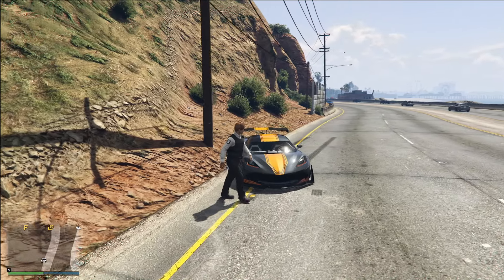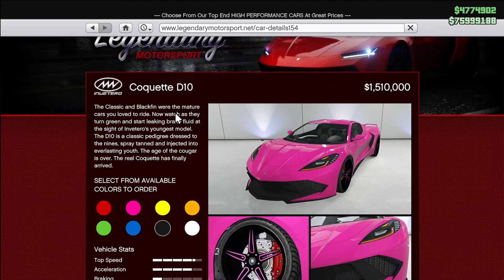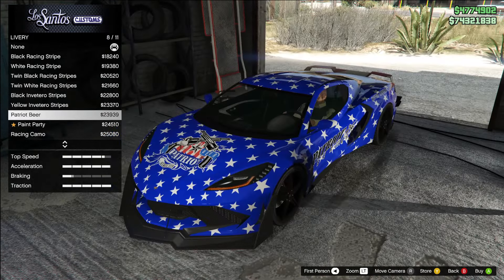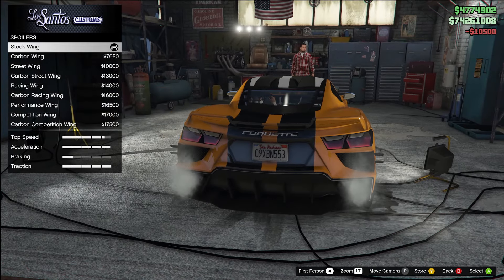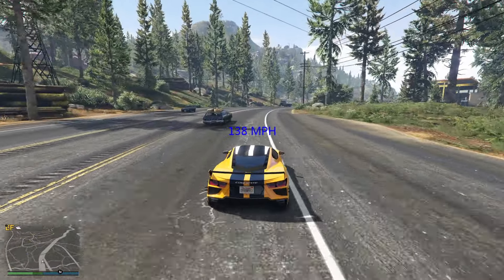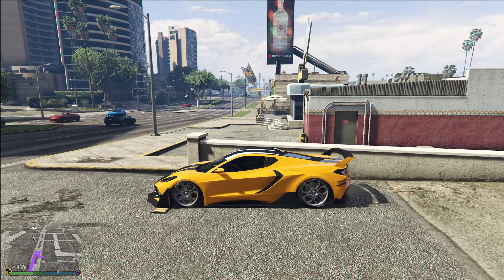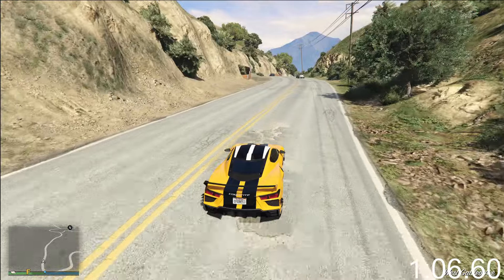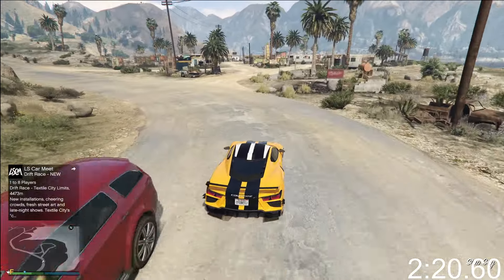THE FASTEST CAR IN GTA ONLINE...not what you think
In today's video ill be playing in GTA Online and showcasing the Coquette D10 it's customization and why it's one of the fastest cars in the game!